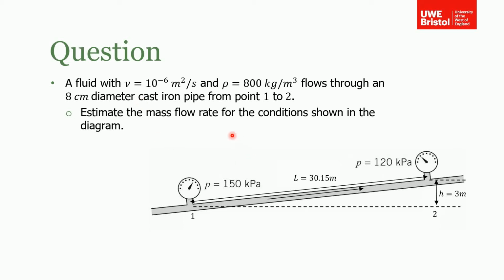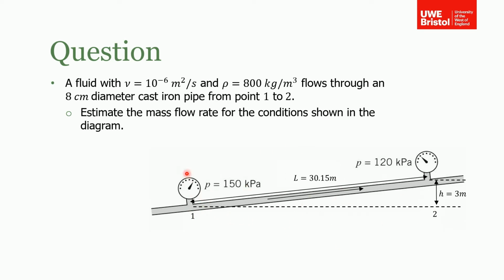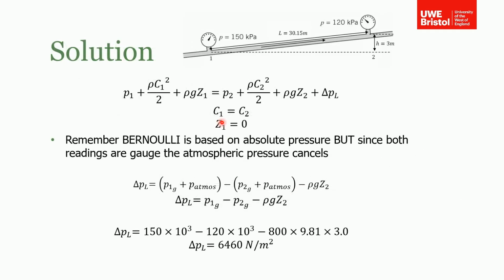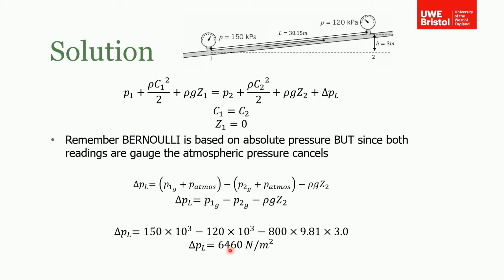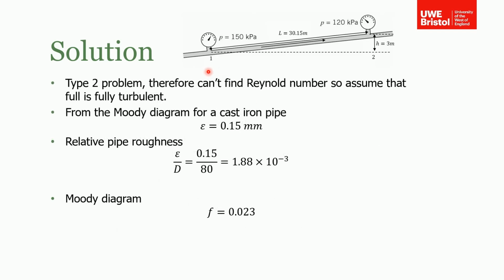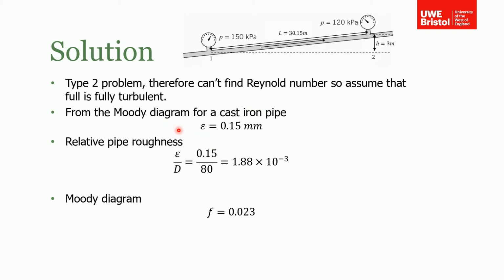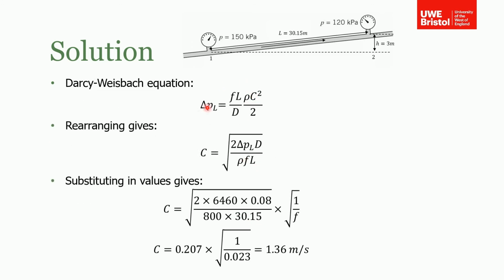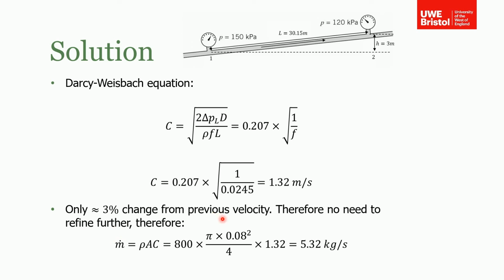Turbulent Flow with Friction - Type 2 Worked Example